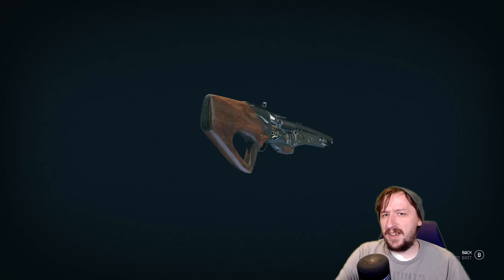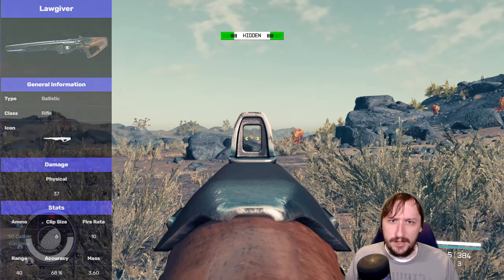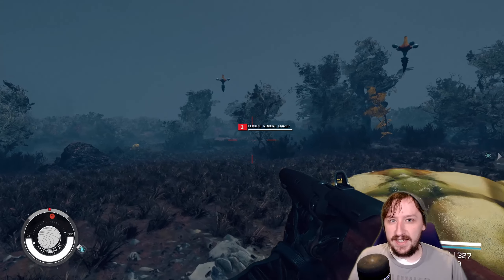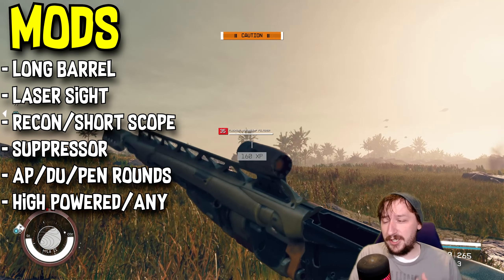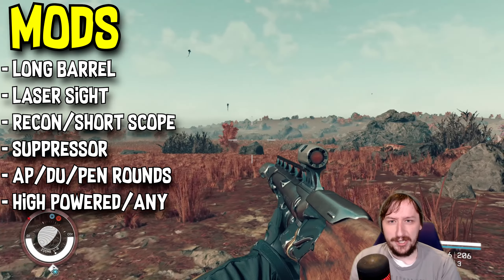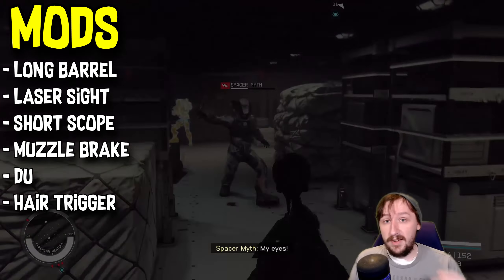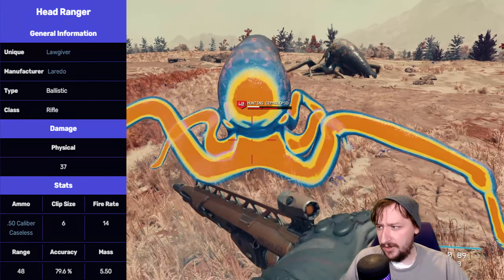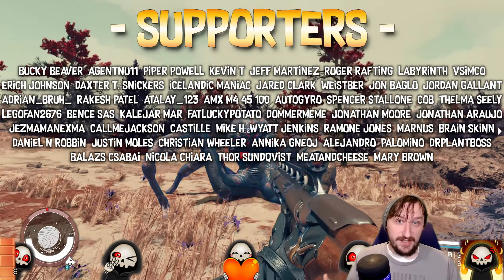How Good Is The Lawgiver? - Starfield Weapons Guide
Welcome to our Starfield Weapons Guide! In this episode, we're delving deep into the Lawgiver, one of the most intriguing firearms in the game. Join us as we dissect the Lawgiver's stats, performance, and unique features, and determine just how good it is in the vast expanse of Starfield.

Starfield has captivated the gaming world with its immersive universe, and making informed choices about your weaponry is crucial for success. In this comprehensive review, you'll gain valuable insights into the Lawgiver's strengths, weaknesses, and how it stacks up against other armaments in the game.

Whether you're a seasoned spacefarer or just embarking on your Starfield journey, this video will equip you with the knowledge you need to master the Lawgiver and make the most of it.

Join us as we navigate the cosmos and uncover the hidden gems of this highly-anticipated title.